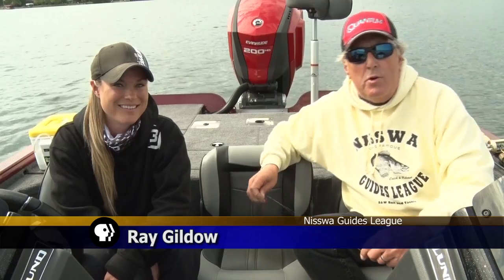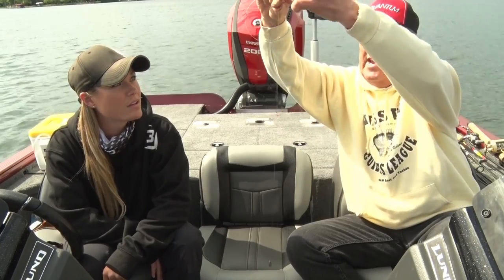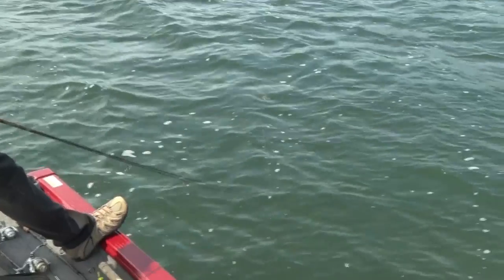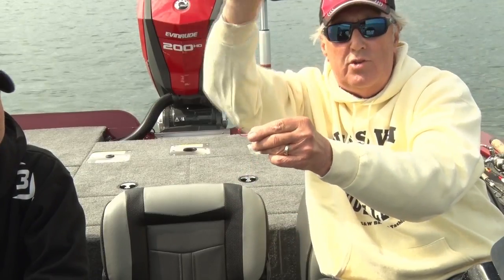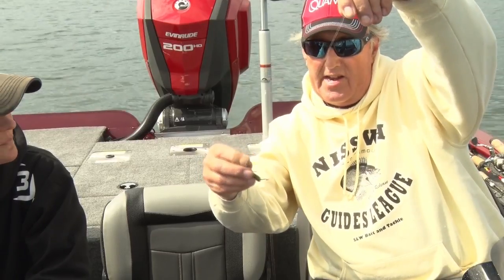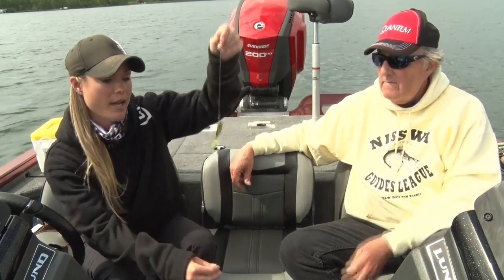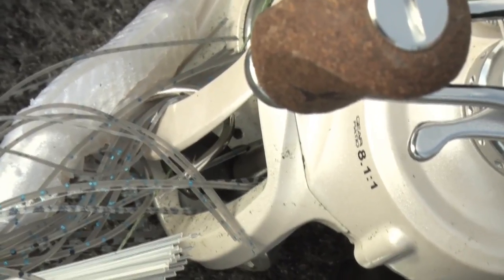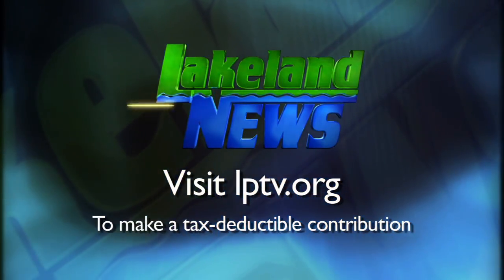Fishing Tips: Drop Shots